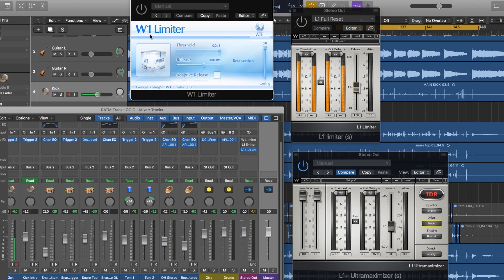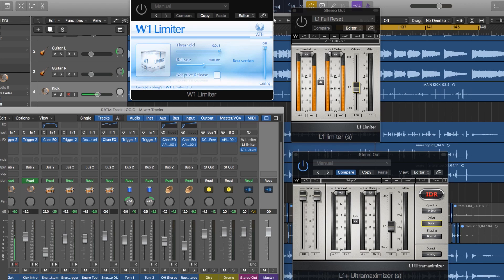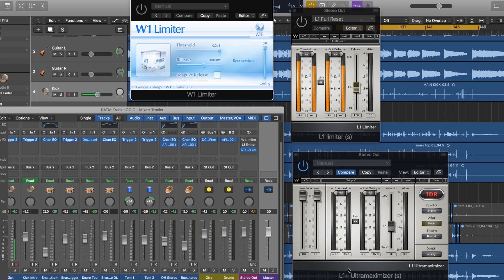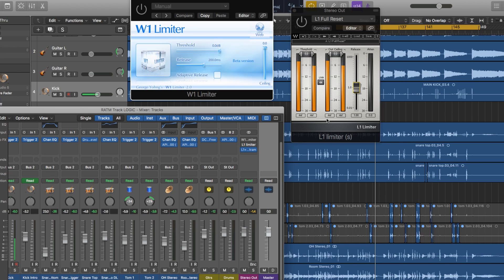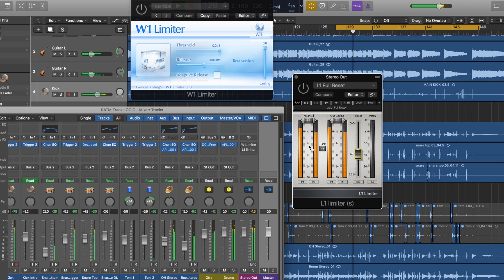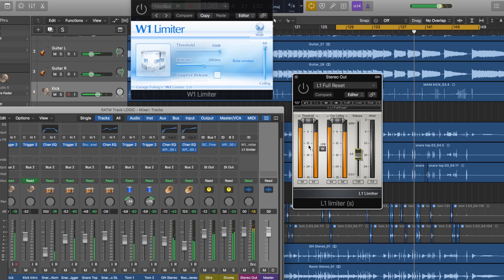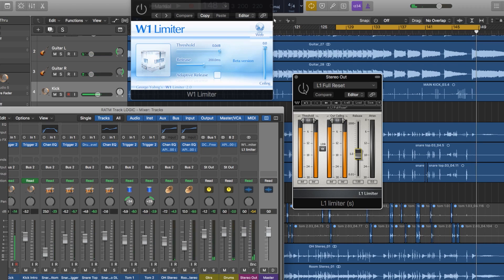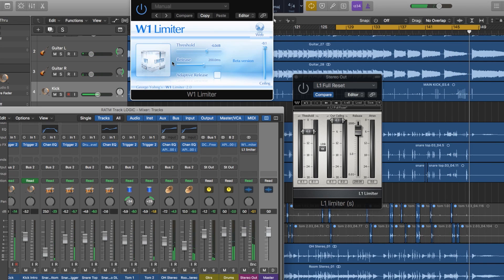W1 Limiter - FREE ALTERNATIVE to WAVES L1 | FREE PLUG-IN WEEKLY